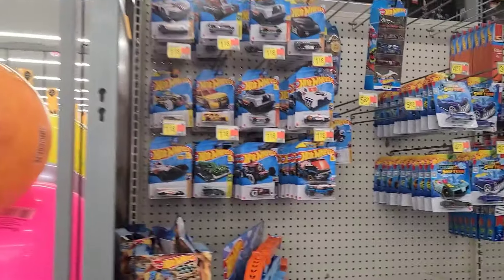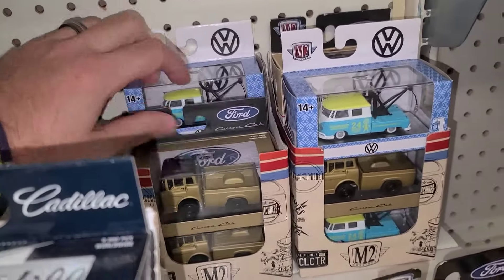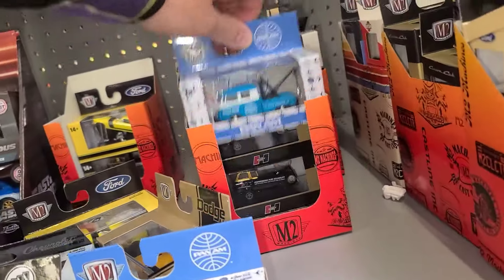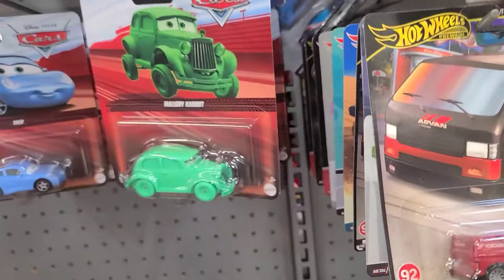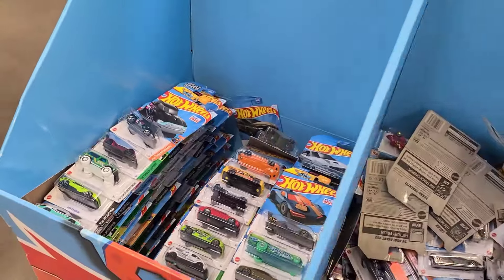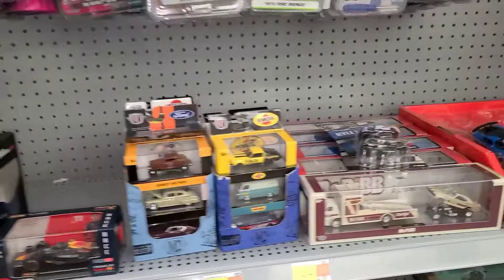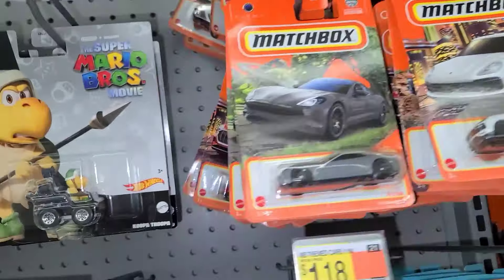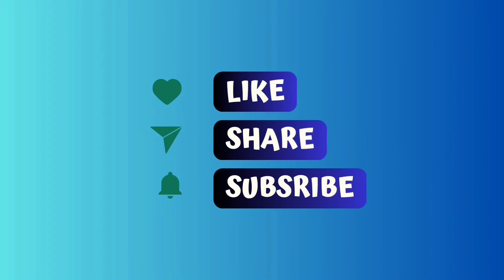Tons of Hotwheels plus a bunch of Hot M2 Machines! Nascar Authentics and more!